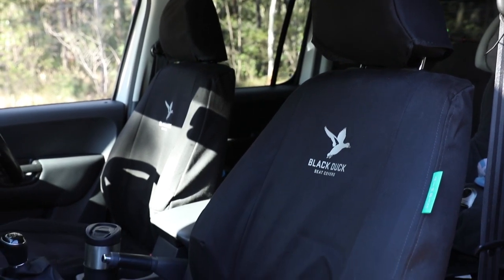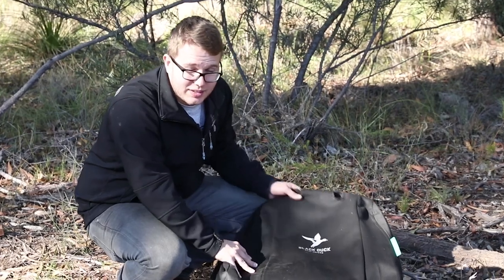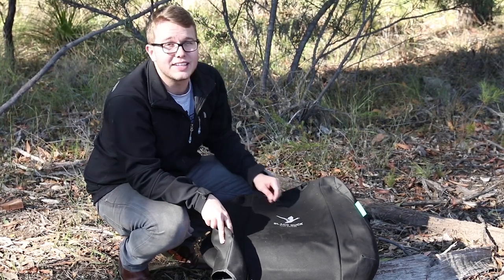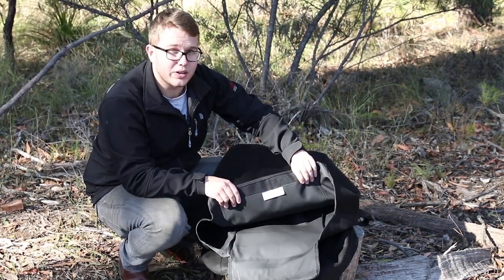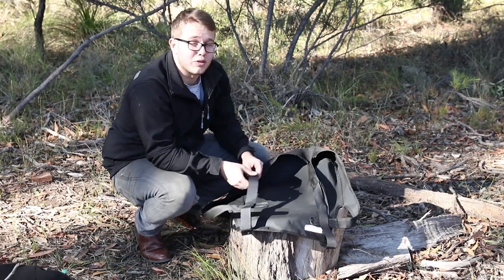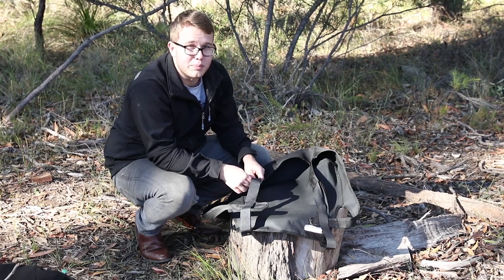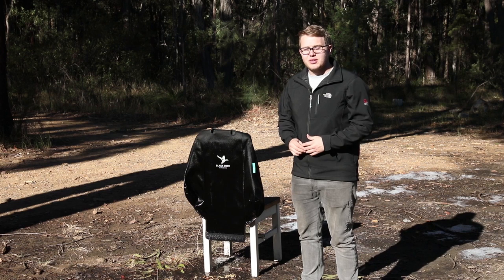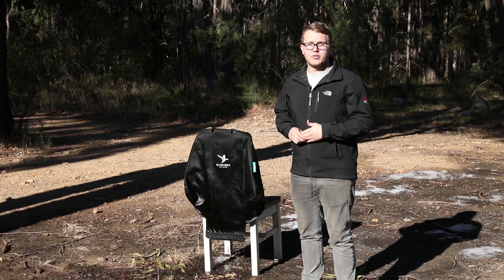Black Duck 4Elements Seat Covers Review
We put Black Duck's newest seat covers, the 4Elements to the test to see whether the new softer covers are just as protective as their canvas covers.

For the full review check out Issue 065 of Unsealed 4X4